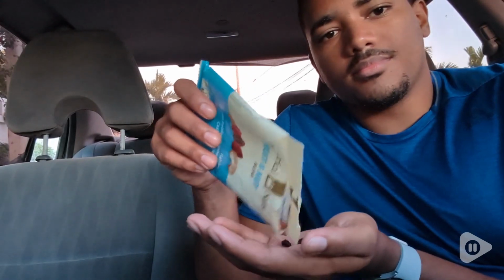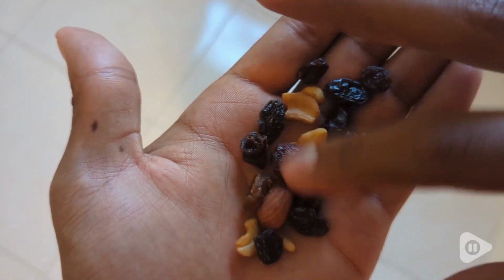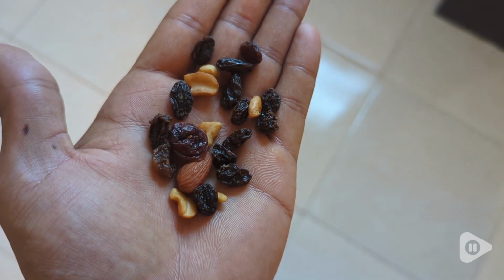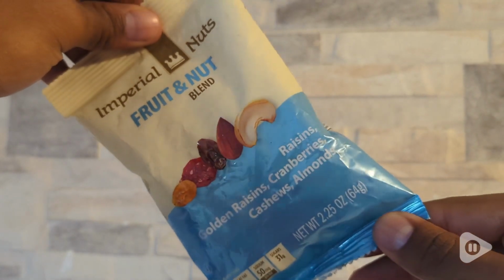Imperial Nuts Dried Fruit & Nut Blend | Our Point Of View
Imperial Nuts Dried Fruit & Nut Blend

Imperial Nuts - Dried Fruit & Nut Blend (18 Pack x 2.25 oz) Featuring Raisins, Cranberries, Cashews, Golden Raisins & Almonds Nuts Snack Bags for On The Go Snacking